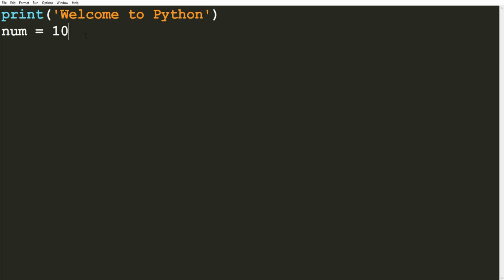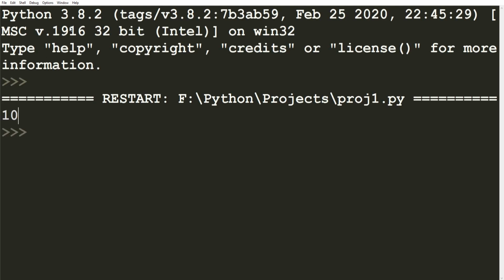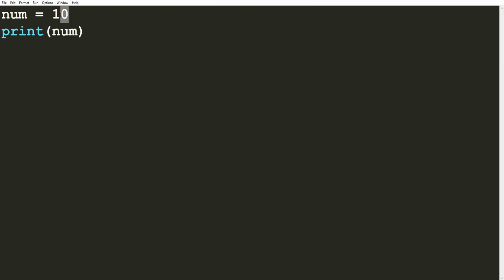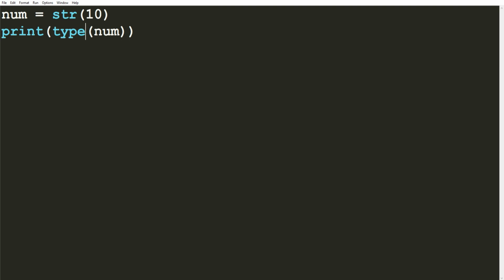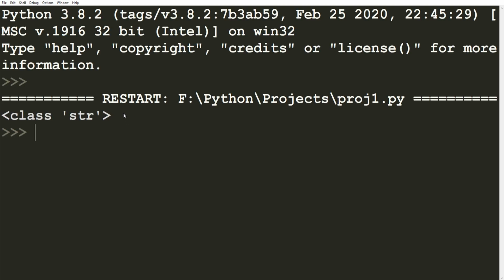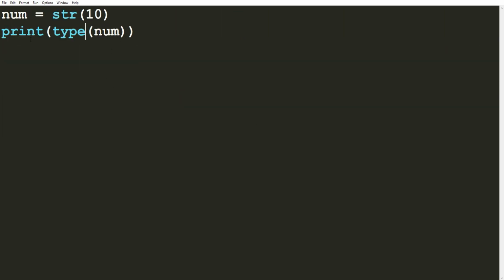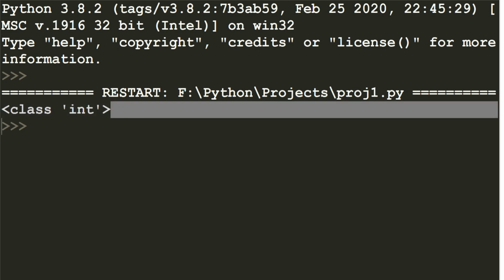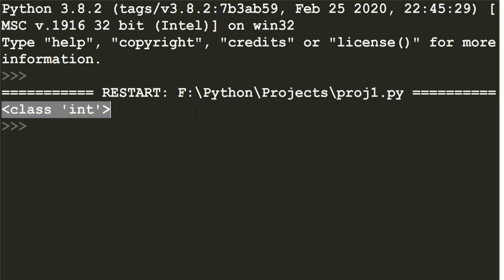Variables, datatypes and type-casting in Python - ChipTalksComputers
Hi! In this video, we shall be looking at three important concepts in programming - variables, datatypes and type conversion and how to implement these concepts in Python.
We'll first look at how variables are named and work in Python.
Secondly, we look at the four basic datatypes in Python.
Lastly, we'll look at how we can convert data from one datatype to another datatype.

Timestamps⏱:
0:00 - Introduction
0:31 - Introduction to variables
02:30 - Assignment a value to a variable
02:55 - Assignment operator
03:33 - Printing out a variable
04:23 - Introduction to datatypes
06:33 - Type casting in Python
06:56 - Type casting built-in functions in Python
10:01 - End-Screen